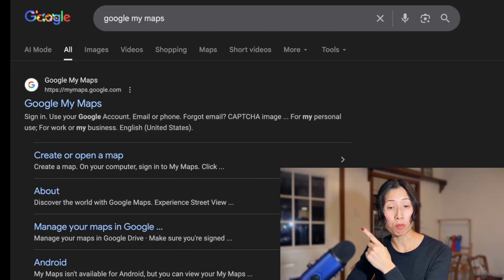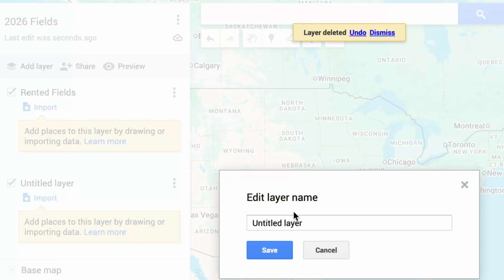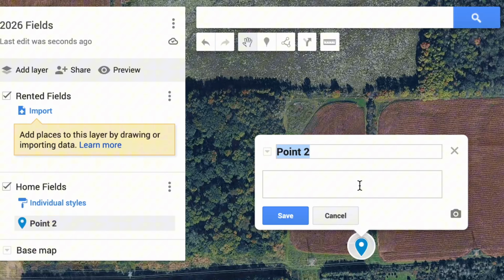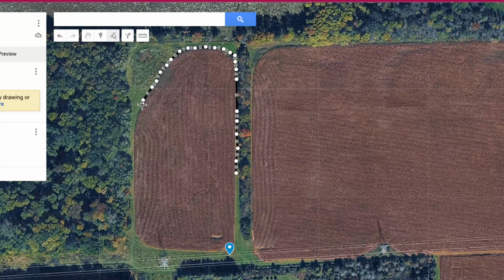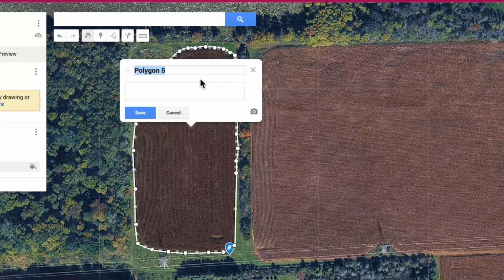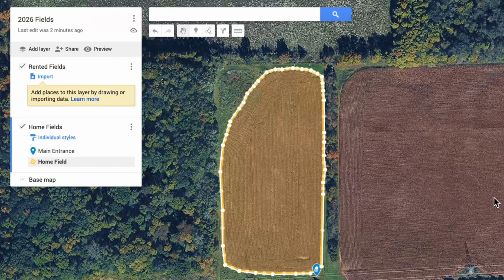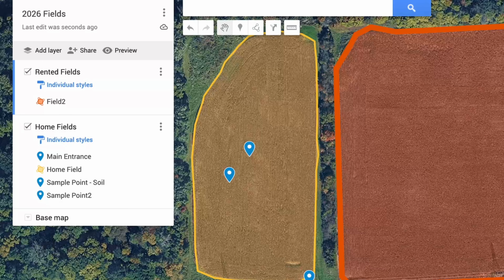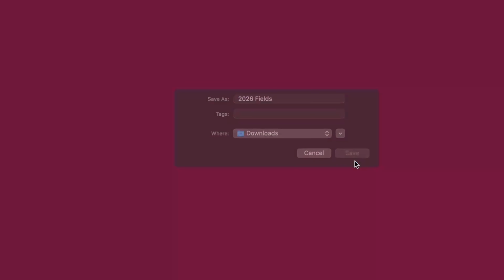Create Custom Google Maps in Minutes: From Field Drawings to Shareable KML Files